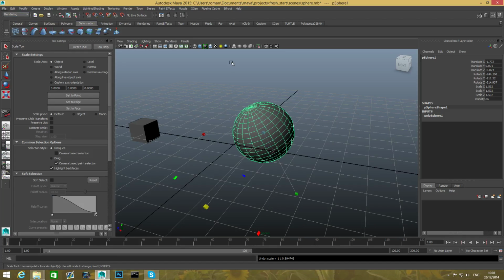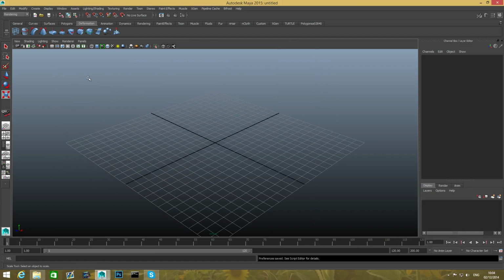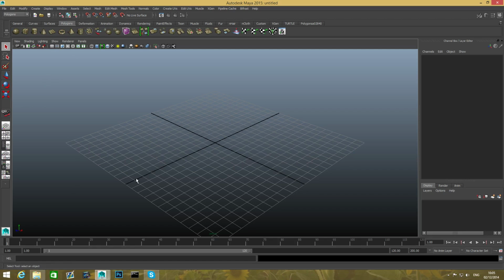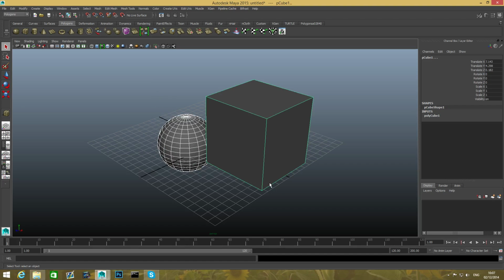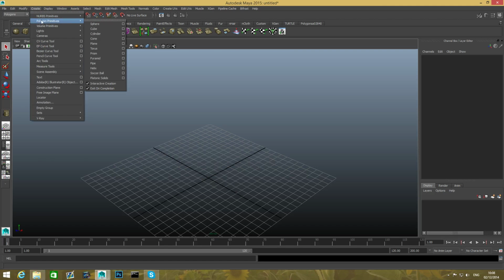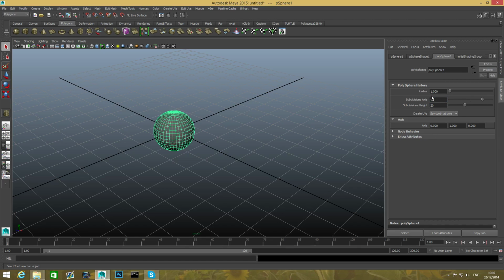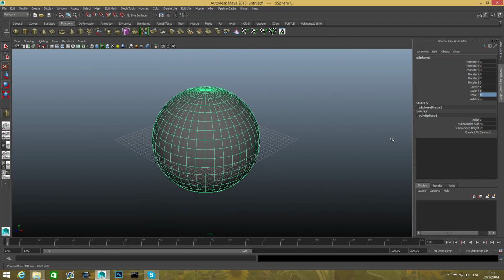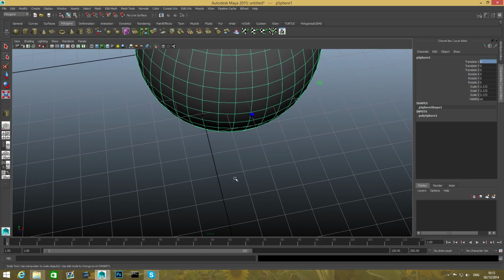Maya Beginner Guide Part 4 - Creating Basic Objects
2 ways on creating simple defult objects to start with.